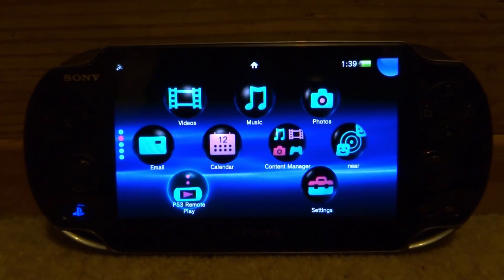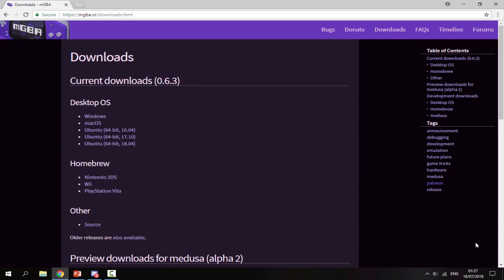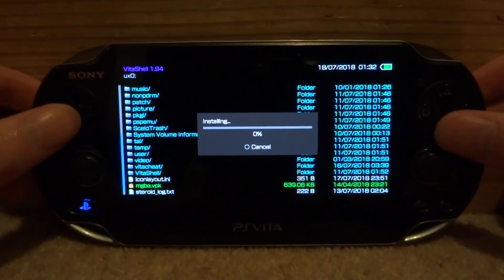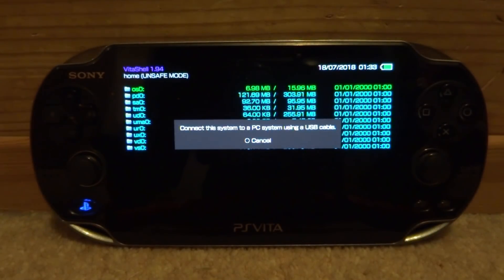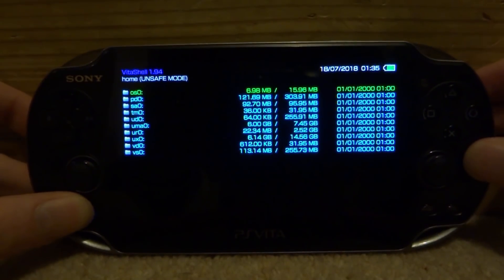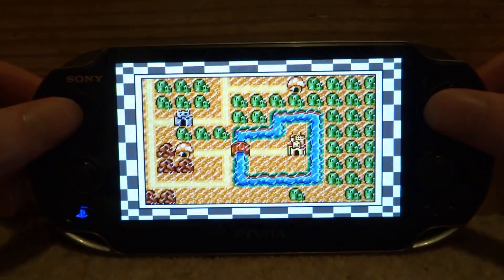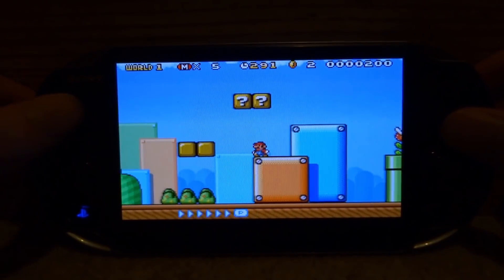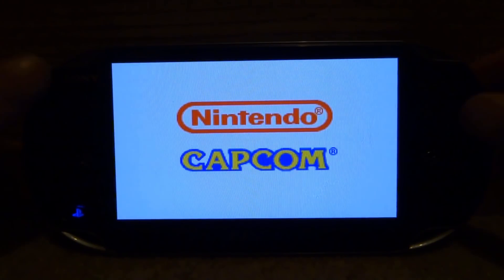PS Vita GameBoy Advance Emulator! 3.65/3.67/3.68 (mGBA)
For this video, I will show you the best GameBoy Advance Emulator for PS Vita called MGBA, this Emulator has very good picture and sound quality! You will need VitaShell to install this, since this is a VPK file.